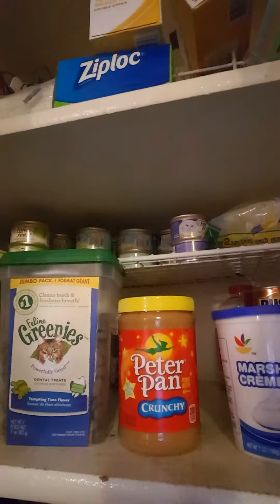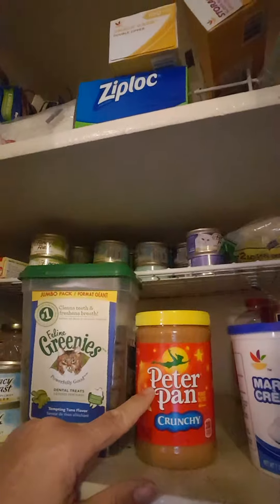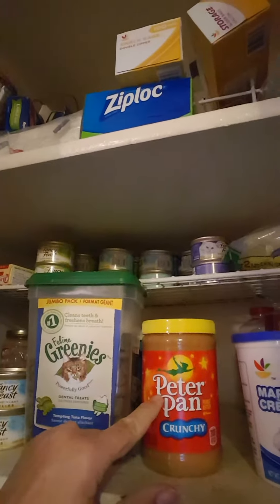Writing in Kitchen